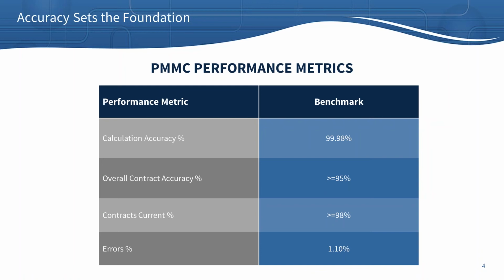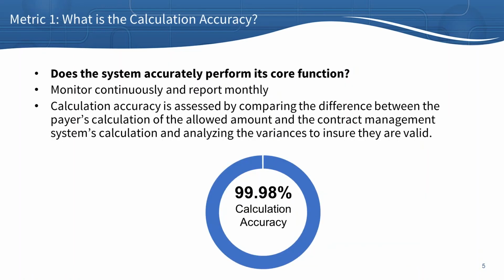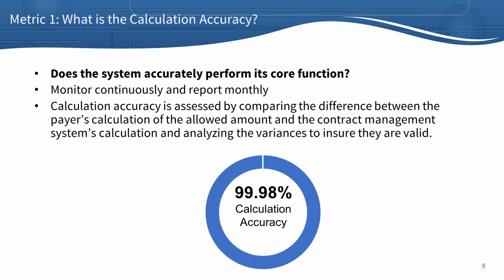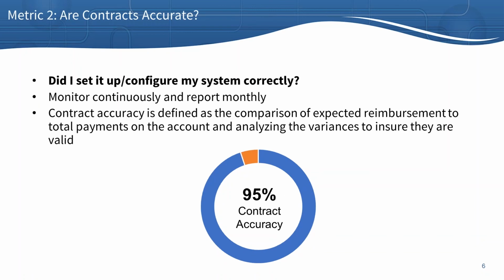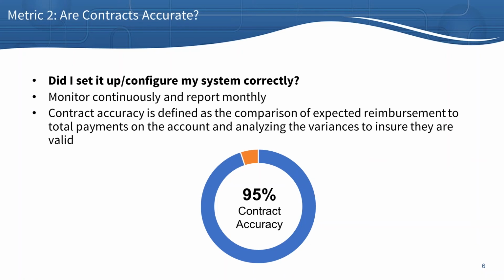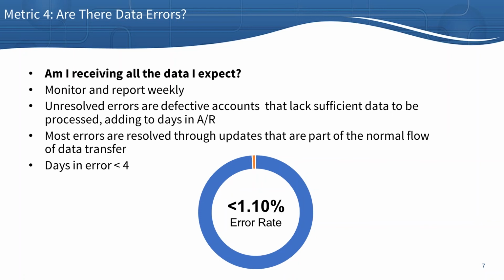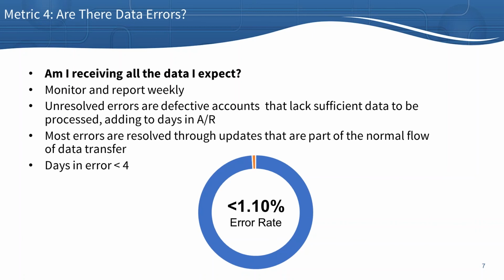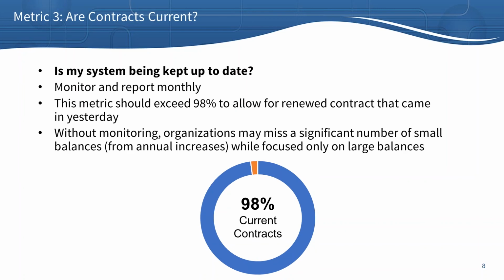How Powerful Analytics Drives Revenue and Collaboration Across the Revenue Cycle (Part 1)